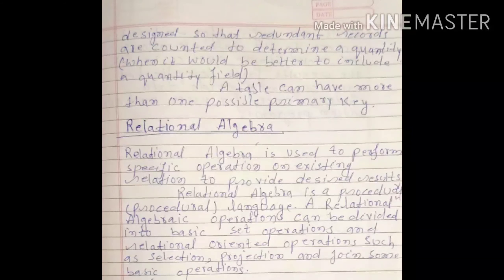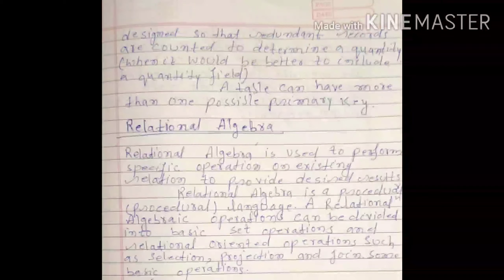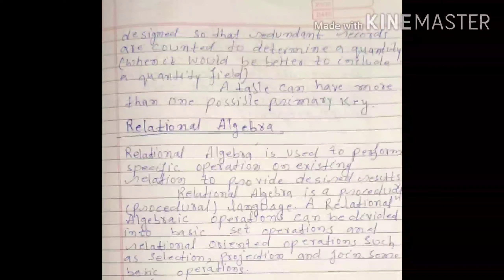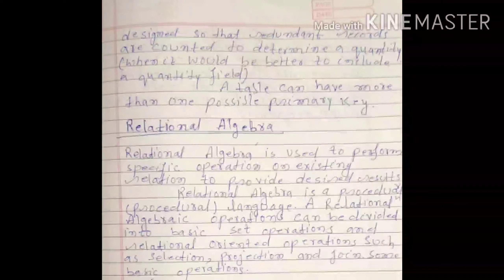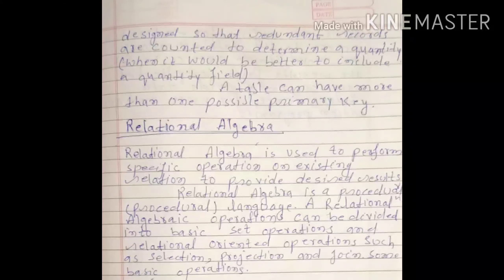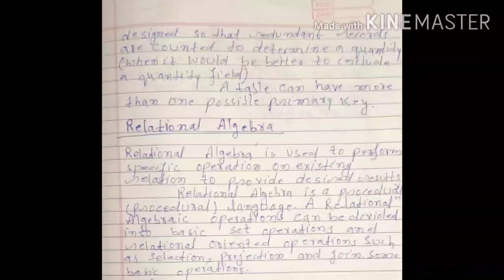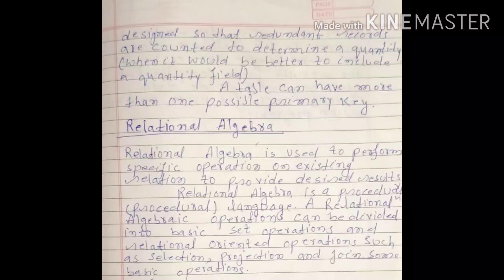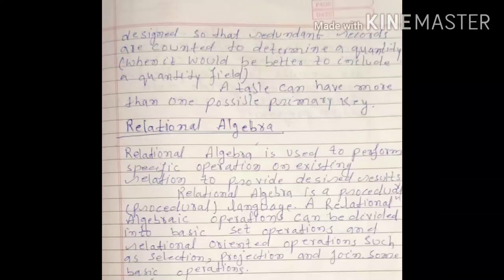TOPIC - THE NETWORK DATA MODEL , BY - LECTURER FARHAT NAAZ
LECTURER IN KARIM CITY COLLEGE , MANGO CAMPUS.